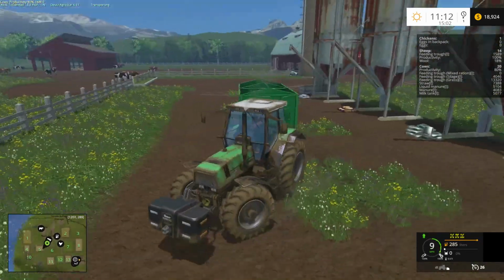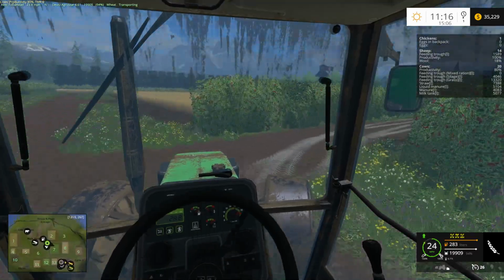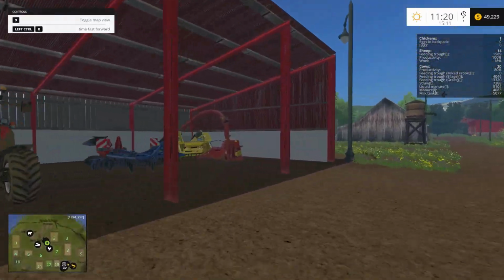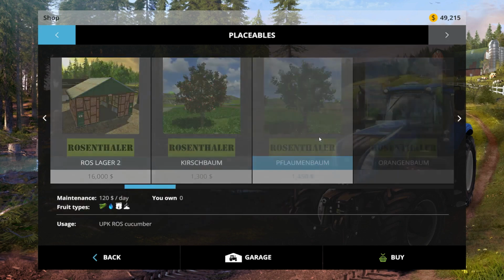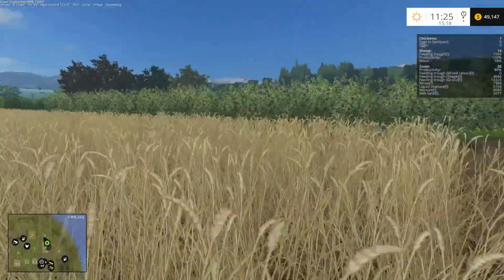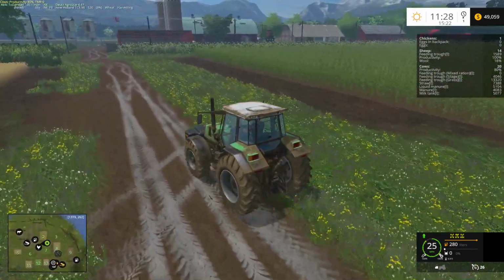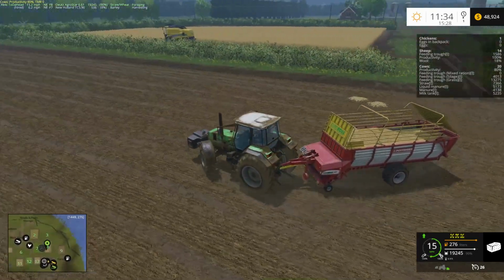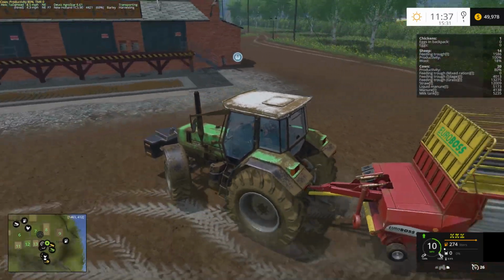Akiic ToDaHead Plays Farming Simulator 15- Old Family Farm E10- First Harvest and Double Sales